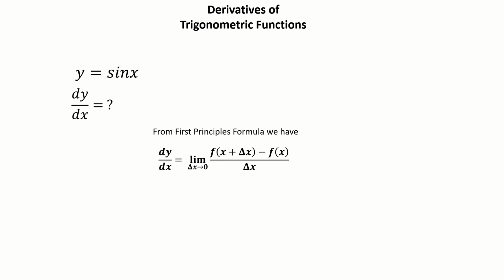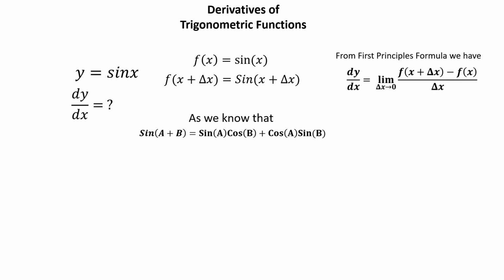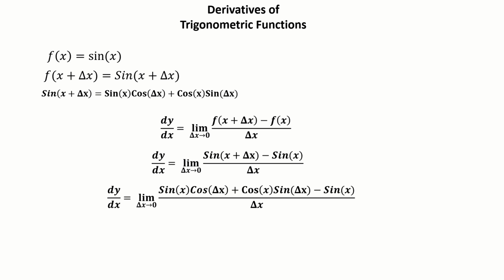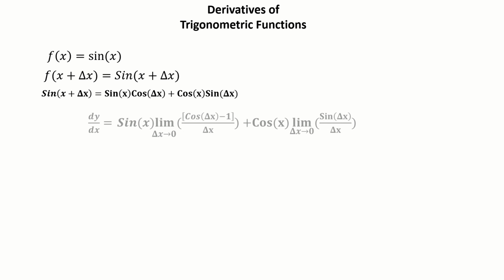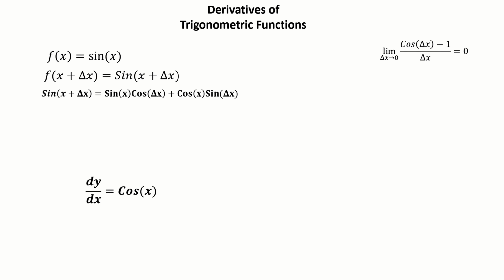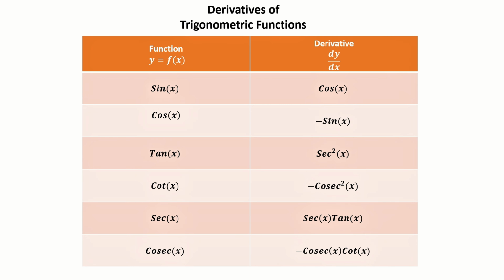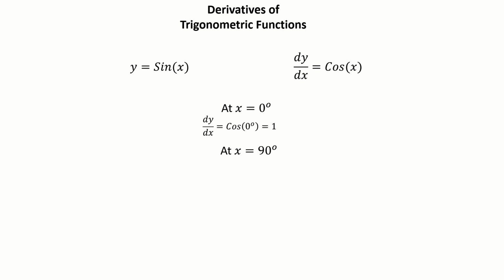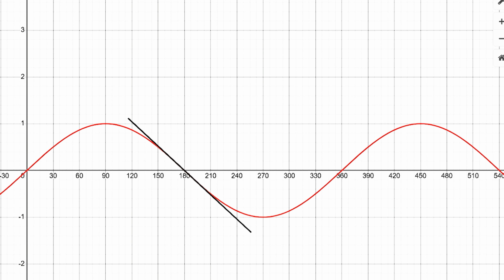Derivatives of Trigonometric Functions Sinx Proof & Graph Visualization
In this calculus tutorial, we break down how to find the derivative of trigonometric functions, starting with the step-by-step proof for the derivative of sin(x). We use the first principles formula (the limit definition of a derivative) and fundamental trigonometric identities to show exactly why the derivative of sin(x) is cos(x).

We also provide a complete cheat sheet table of all 6 trigonometric derivatives and visualize the slope of sin(x) on a graph to see how it perfectly maps to the cosine wave.

What you will learn in this video:
1. How to use the limit definition of a derivative (First Principles)
2. Applying the Sin(A+B) trigonometric identity in calculus
3. Solving fundamental limits: [cos(Δx) - 1] / Δx and sin(Δx) / Δx
4.The derivatives of sin(x), cos(x), tan(x), cot(x), sec(x), and csc(x)
5. Visualizing the derivative using the tangent line on a sine graph